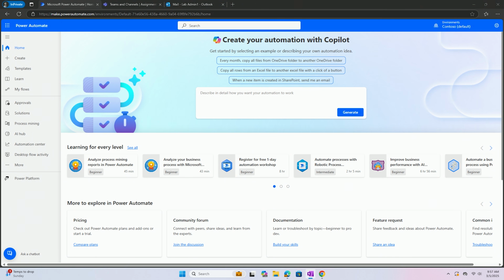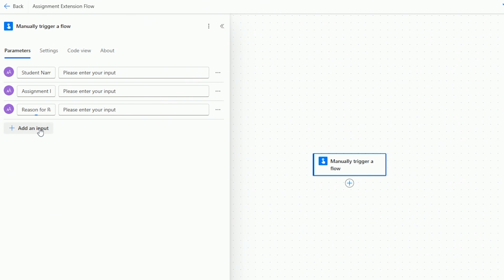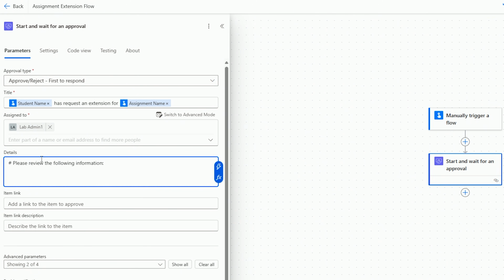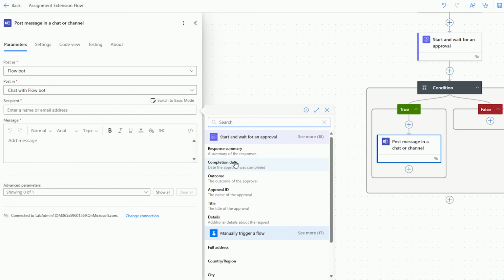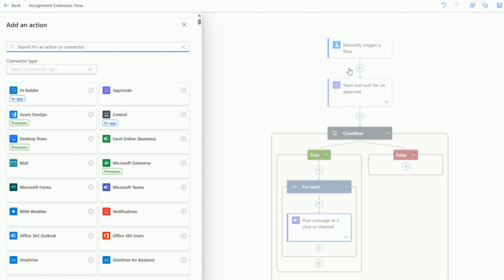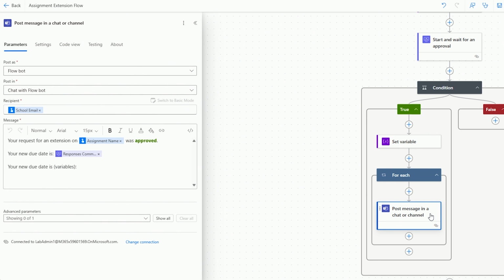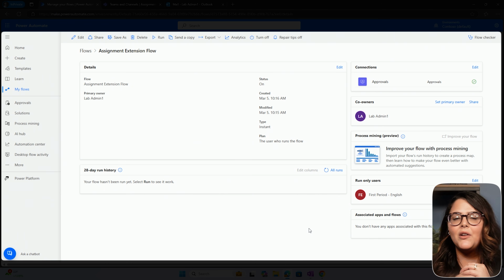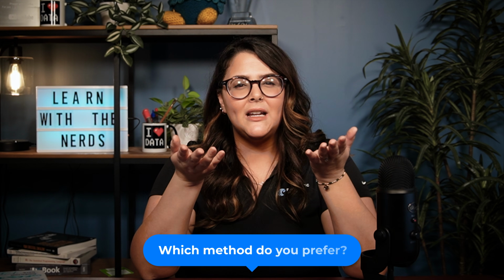⭐ Power Automate Secrets: Master Teams Approval Flows Globally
Unlock the power of automation! ⚡️ Learn to create a robust Microsoft Teams Approval Flow with Power Automate in this comprehensive tutorial. Former educator and expert Helen Devlin guides you through building a solution that streamlines requests (like assignment extensions for teachers, or any other approval in your business!). Get organized, make decisions with a single click, and automate notifications. This isn't just for schools – it's for anyone ready to boost productivity!

🌟 In this tutorial, you'll discover how to:
Integrate Power Automate seamlessly into Microsoft Teams.
Design custom user input forms for your Instant Cloud Flow.
Utilize the critical Start and wait for an approval action.
Construct Condition branches for approval and rejection paths.
Dynamically manage dates using Variables and Expressions.
Send automated, personalized messages within Teams.

🕒 TIMESTAMPS:
⏰ 00:00 - The Problem: Managing Student Extension Requests
⏰ 00:49 - Step 1: Add the Workflows App to Microsoft Teams
⏰ 01:21 - Step 2: Creating a New Instant Cloud Flow in Power Automate
⏰ 02:06 - Step 3: Adding User Input Fields for the Request
⏰ 03:30 - Step 4: Configuring the "Start and wait for an approval" Action
⏰ 05:52 - Step 5: Adding a Condition for Approved vs. Rejected
⏰ 08:35 - Advanced: Using Variables & Expressions for New Due Dates
⏰ 13:10 - Step 6: Running the Flow from a Student's Perspective
⏰ 15:20 - Final Result & How to Customize Your Flow

📚 RESOURCES:
Want to learn more? Check out our full Power Automate Beginner to Pro course here: [Link to the course]
Pragmatic Works offers industry-leading training in the entire Power Platform, Azure, and more.